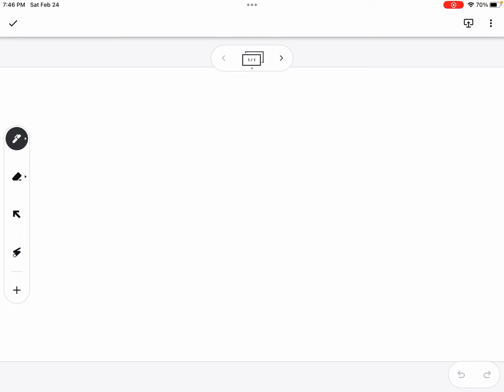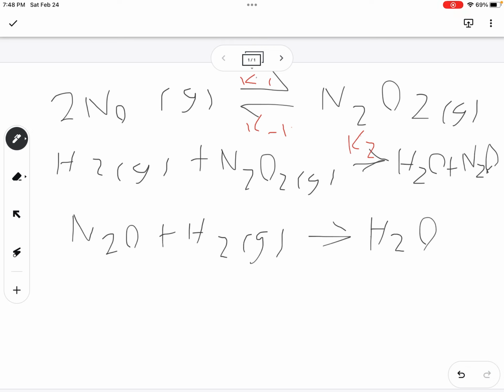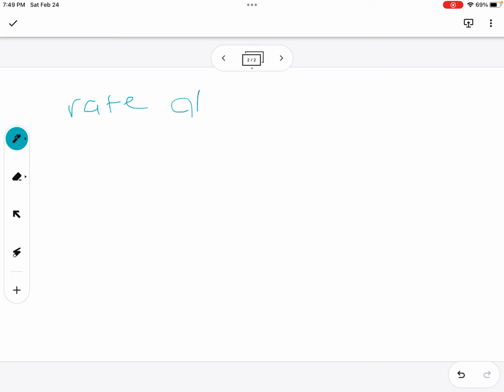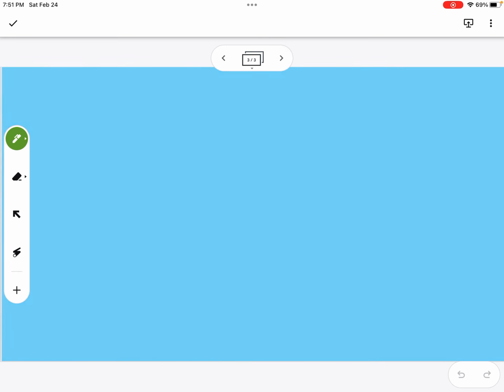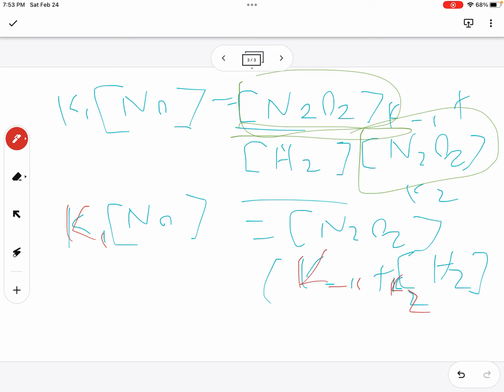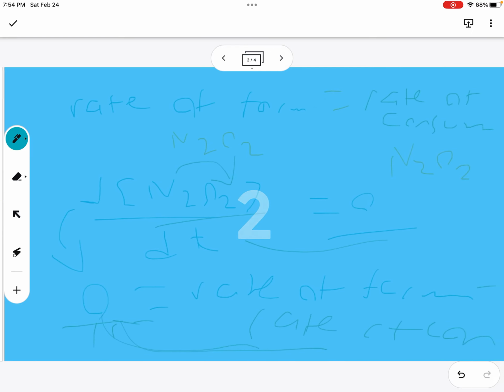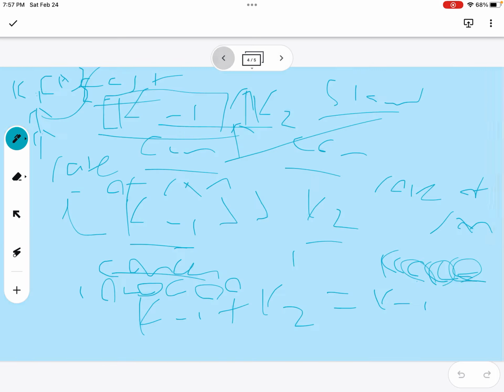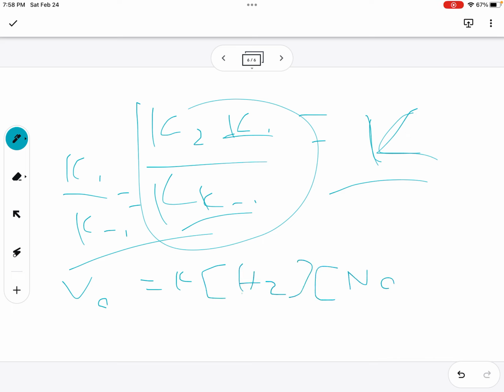Steady State Approximation - Practice Problem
Check out this sample problem covering the steady state approximation:
McMaster University
Chem 1AA3 - Unit 2, Kinetics